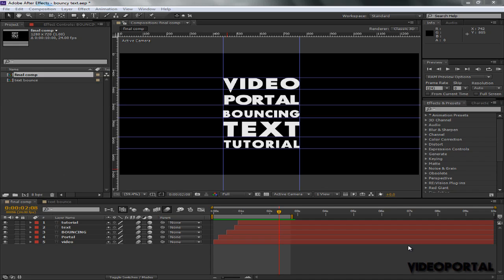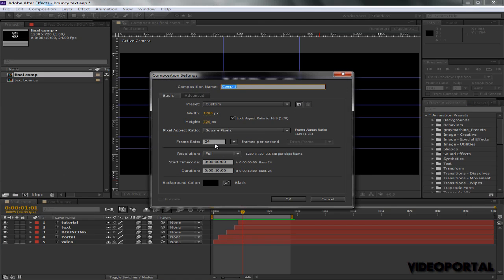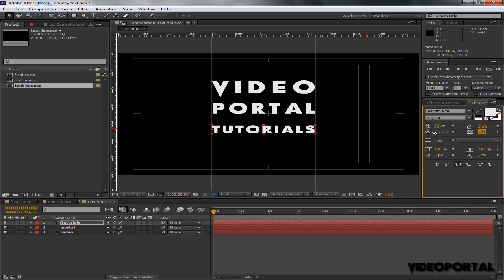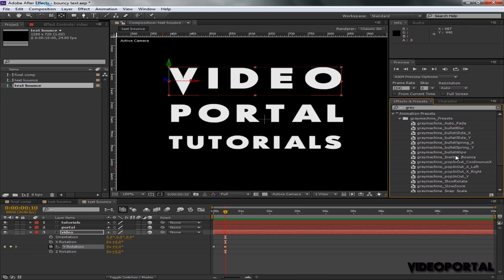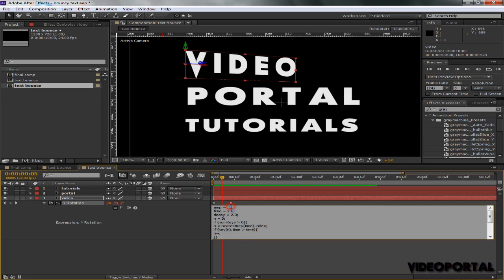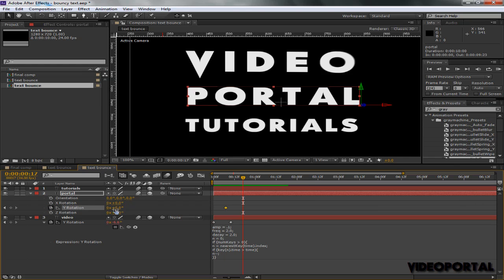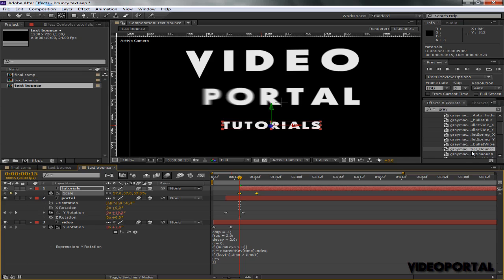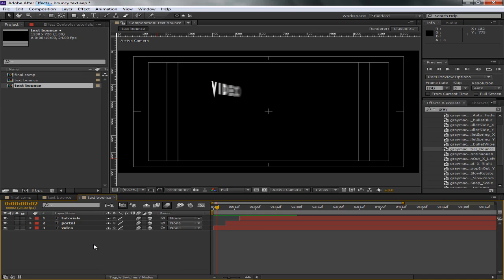AE Motion GraphicsTutorial: Kinect Typography Technique (Bouncing Text)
Motion graphics after effect tutorial. This time showing off kinect typography skills.

For more VFX Tutorials keep watching the GraphixGruntz